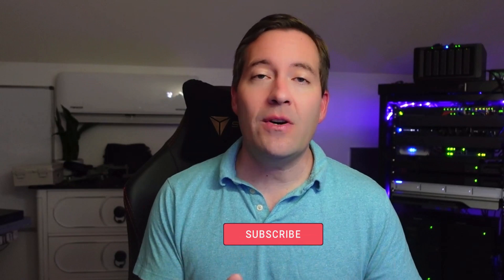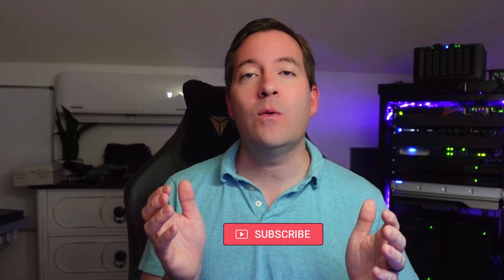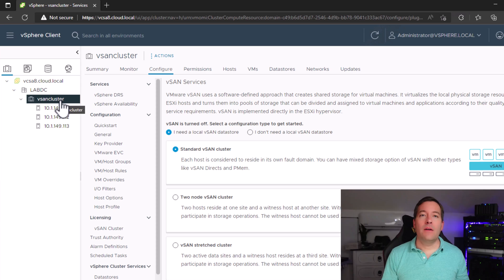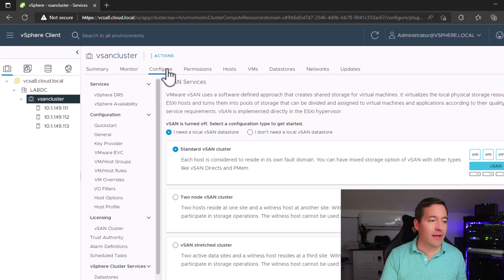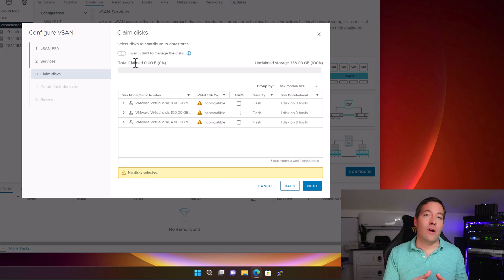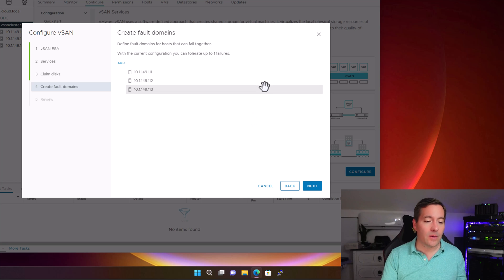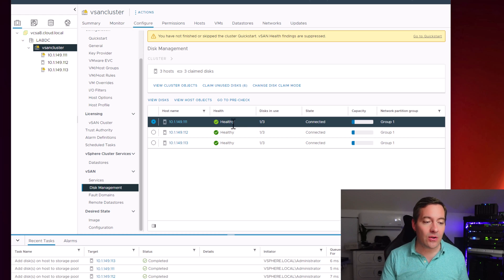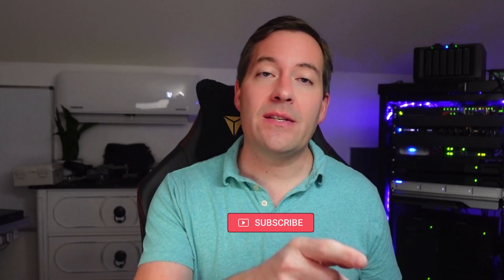VMware's Killer new storage in 2022! Single drive vSAN Express Storage Architecture home lab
VMware has a killer new storage solution that is found in the latest vSphere 8 and vSAN 8 release. The new storage architecture found in vSAN 8 known as the Express Storage Architecture is a great new storage solution that is even simpler for home lab use and can be enabled with a single drive in each cluster host. We take a look at the new architecture and then look at configuring the new vSAN ESA.

Introduction - 0:00
Where storage technology has come over the years - 1:05
Looking at where storage has come in 2022 - 1:45
Elimination of the two-tier storage approach - 2:23
Storage Pool and all devices configured in vSAN storage are capacity and performance - 2:48
Log Structured File system with efficiency improvements - 3:21
Encryption and compression are repositioned and more efficient with vSAN 8 - 3:38
Beginning configuration of the Express Storage Architecture - 4:03
Launching the configure vSAN storage wizard - 4:29
New default is the Express Storage Architecture ESA - 4:41
Services configuration - 4:57
Claiming disks for vSAN ESA - 5:08
I don't have certified drives but we can still install - 5:23
Enabling Express Storage Architecture with a single disk from each host - 6:00
Creating fault domains - 6:40
Reviewing the configuration - 6:55
vCenter Server tasks kick off in vSphere Client - 7:13
Disks are added to hosts in the vSAN Cluster - 7:34
Looking at disk management - 8:00
Discussing viability of ESA for home labs - 8:33
Concluding thoughts with vSAN Express Storage Architecture and home lab thoughts - 8:53